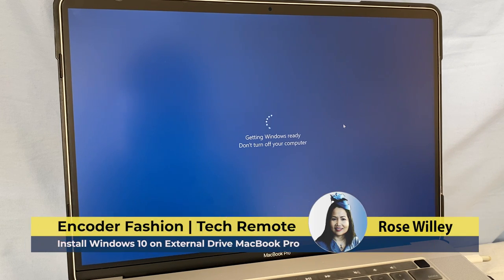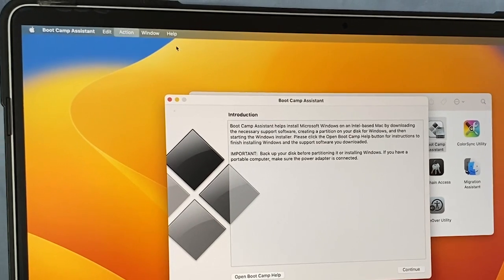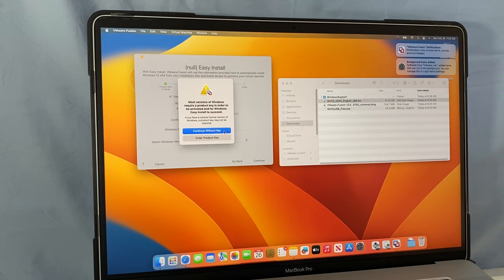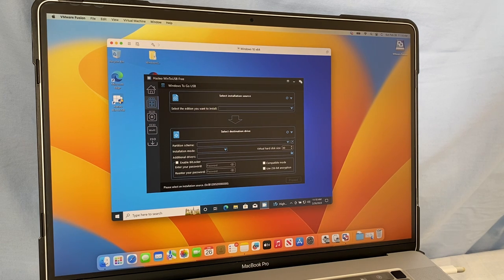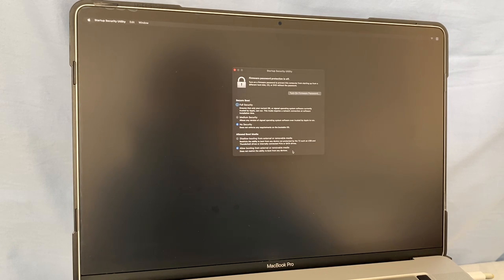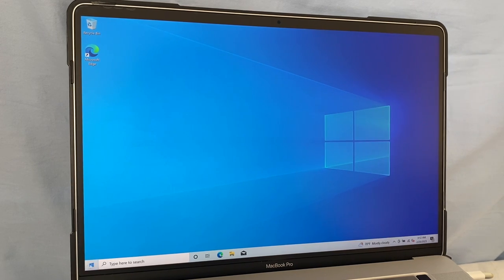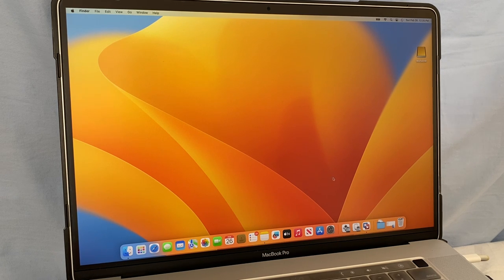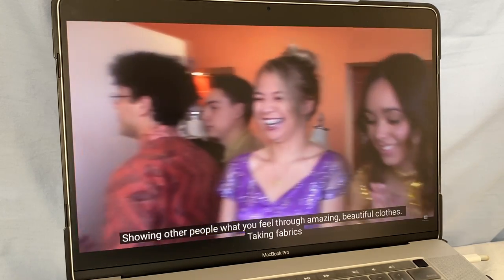How to install windows 10 MacBook Pro 2023 on external drive | Free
Hello Designistas, If you are having problems with not having enough space for your computer while running windows 10 on your MacBook Pro this is the solution. By the end of this video, you will be able to use your external drive as the C drive for Windows 10 on your MacBook Pro for free from steps 1 through 6. The video comes with many legit software links including Microsoft, VMware Fusion, and WinToUSB. Please, see the links here: 1) Download windows 10 3) Wintousb If you've tried everything and watched every tutorial on how to install Windows 10 on external drives, but it still didn't work, this video is for you.
I hope you found this video useful, remember to click on the like button and follow me on Encoder Fasion this way you will always have it in your video library.

🎓 How to uninstall windows 10/delete the partition on a MacBook Pro easy step by step 2022

👉 SanDisk 1TB Extreme Portable SSD (performance featuring up to 1050MB/s read and up to 1000MB/s write speeds in a portable, high-capacity drive)
👉 SAMSUNG SSD T7 Portable External Solid State Drive (read/write speeds of up to 1,050/1,000 MB/s, respectively)
👉 3 Button USB Wired Mouse

👌 See my favorite Computer Accessories on Amazon.com
👉 Ergonomic Perixx Perimice-513 Wired Vertical USB Mouse
👉 Replacement Mac Book Pro Charger
👉 Wacom Intuos Small Graphics Drawing Tablet

📕Chapters:
00:00 How to install Windows 10 onto the external drive in MacBook Pro for free (2023)
00:00:18 Installing Windows 10 onto your external drive requirements
00:01:01 How to download 3 free software (Microsoft, VMware Fusion, WinToUSB)
00:02:41 How to download Windows Support Software
00:03:33 How to format the solid state
00:04:27 How to Installing and running VMware fusion
00:11:36 How to  Setting up the external drive as the C-Drive
00:20:19 How to switch between mac and windows